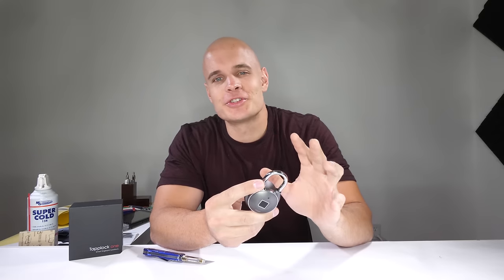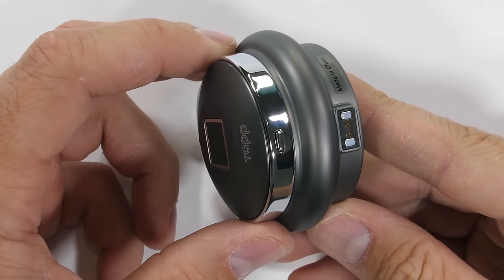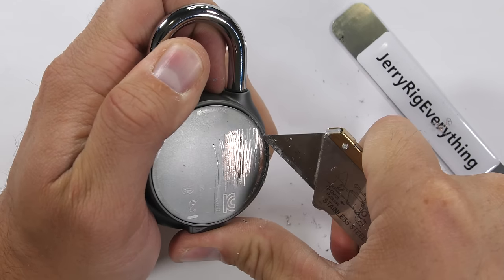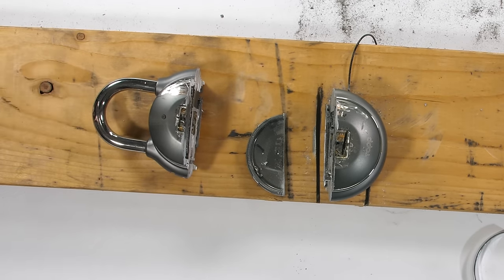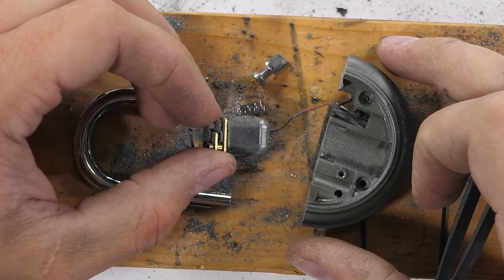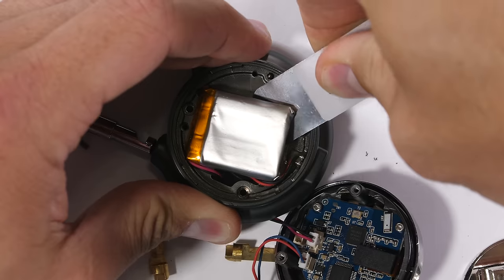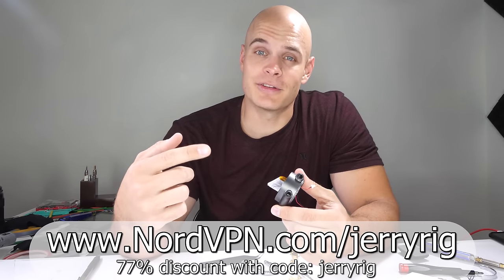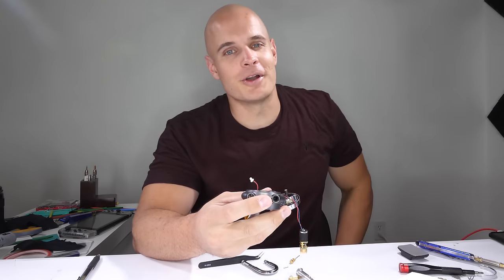DO NOT buy this $100 Smart Lock...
TAPPLOCK HAS RESPONDED - SEE BELOW:
There is a metal pin inside this lock that is supposed to protrude into the back panel to keep it from rotating. (See 3:47 in the video on the right hand side of the lock.) Tapplock has said my particular unit is defective, and should not have come apart that easily. It seems to be more of a defective unit situation, instead of a poor design situation. Tapplock said they have reviewed the quality control and found no other defective units.  Tapplock will send free replacements to anyone who is able to displace the back-cover without damaging it. AND future batches will also come with proprietary screws. Just wanna keep you all updated!

At first glance this Tapplock fingerprint scanning padlock may seem like the way of the future... But is it? Is it secure? Is it safe? There is only one way to know for sure and thats with a review from the inside.

Fingerprint scanners are becoming the norm on smart phones and other devices, its no surprise now to see them on a padlock. With a one year battery life, and enough storage for 500 fingerprints, this lock seems super cool.

Made from solid metal, the Tapplock is anti pry and anti shim, making it pretty secure... but... but... what if there is an Achilles heel hidden 'round back. Is it possible to physically hack this $100 dollar smart lock? It is. Its great for the gym or something non valuable. But dont lock anything super secure with it.

As always, hit that subscribe button so you dont miss any of my future videos, And if Tapplock secures the next version of their lock, or fixes the current version, Ill be more than happy to update this video.